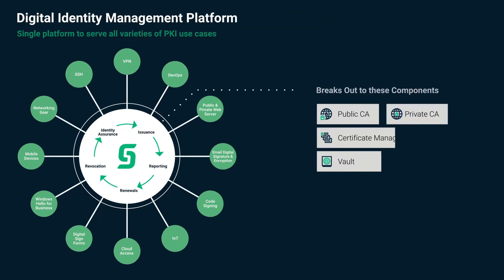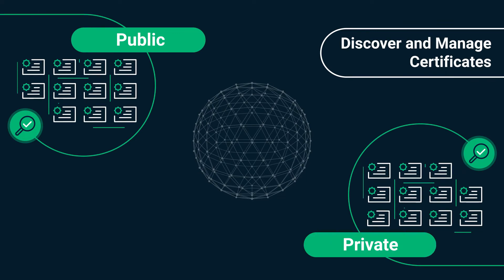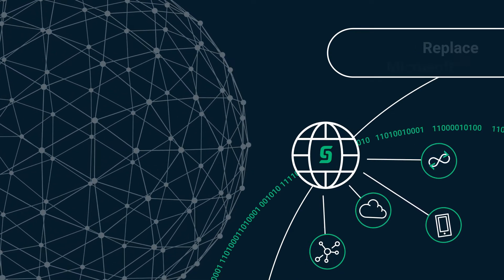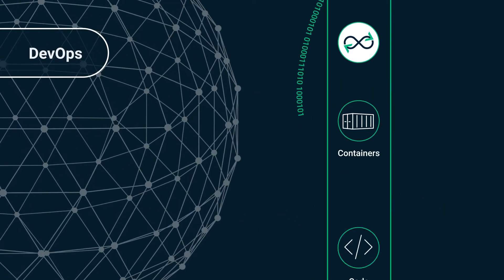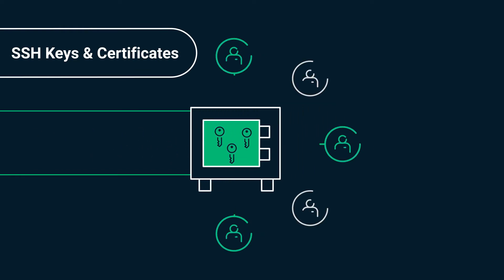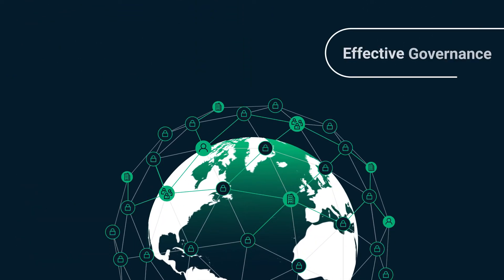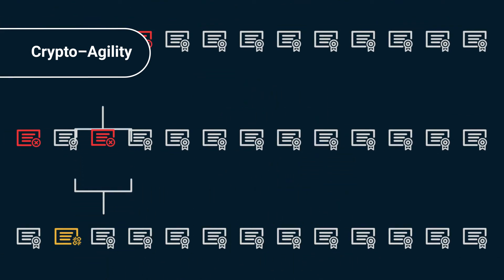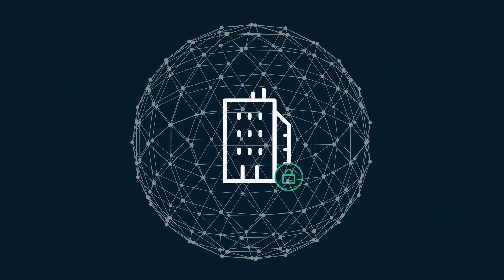Digital Certificates in the Modern Enterprise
Digital certificates are in use everywhere, for a variety of use-cases within the modern enterprise. Our purpose-built PKI solutions make scaling and automating your Digital Identity Management System possible, providing you with the crypto-agility to stay ahead of the ever-changing standards and future-proof your systems. Watch this video to learn more about how our PKI Certificate Manager gives you the power to secure every website, connected device, application, and digital identity across your enterprise.